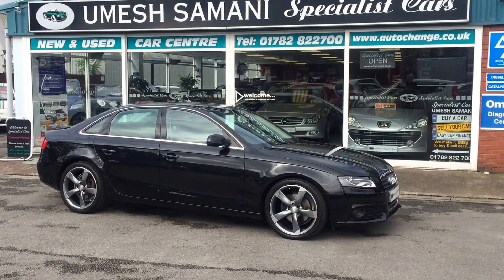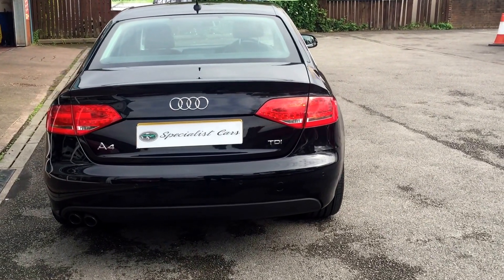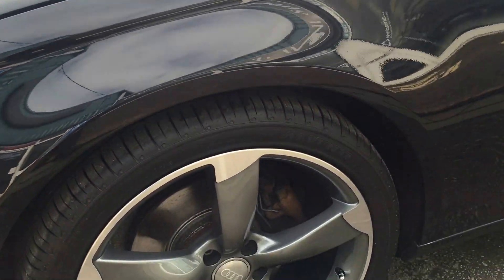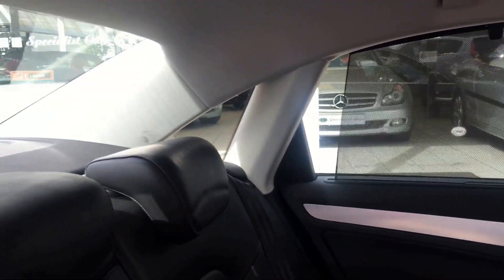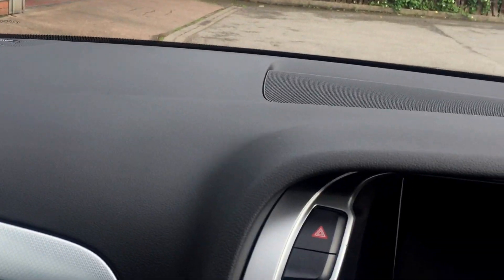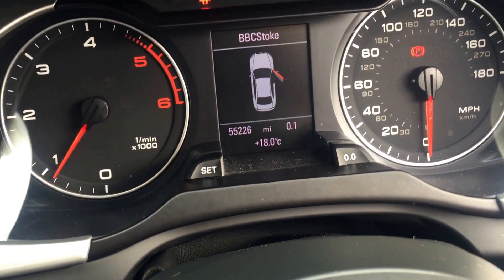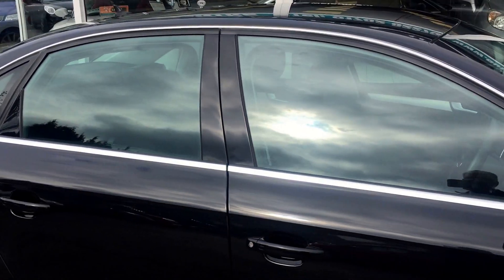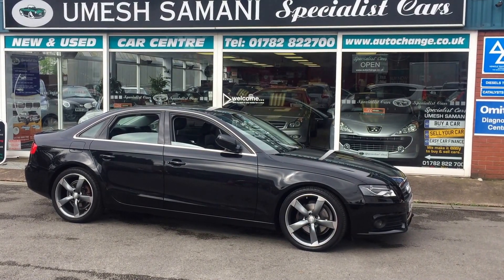Audi A4 2.0 TDI TECHNIK - Phantom Black from Umesh Samani Specialist Cars Stoke on Trent.